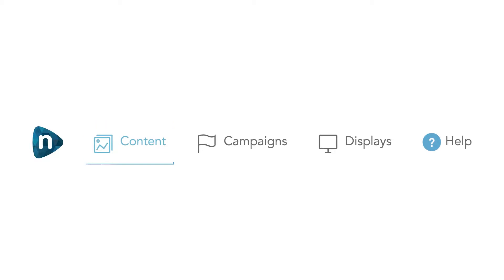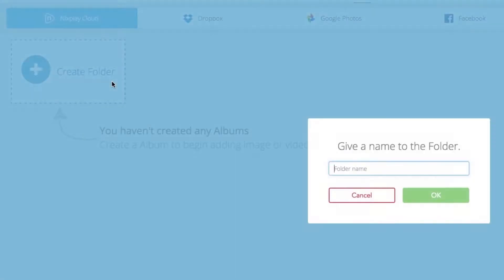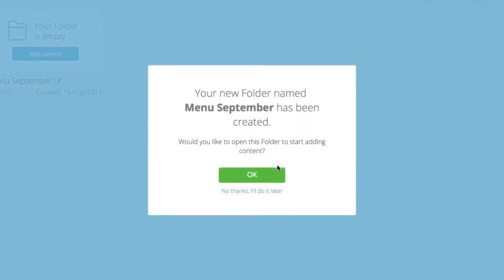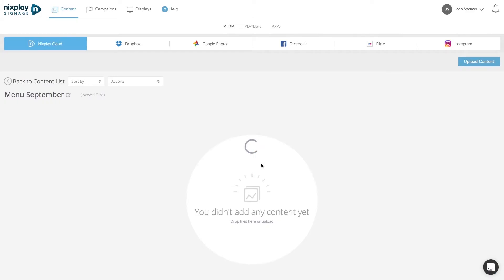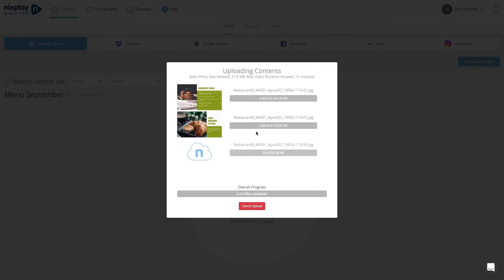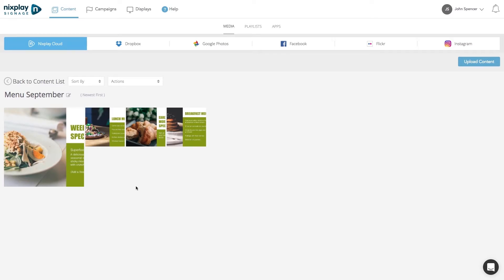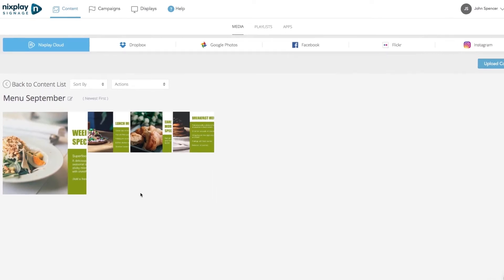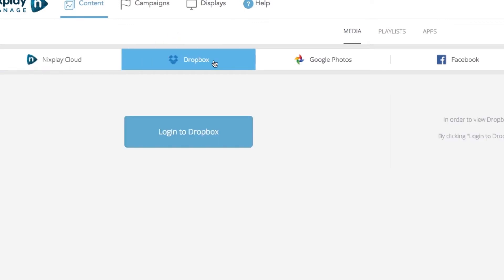Nixplay Signage Tutorial - How to Upload Content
Out-of-the-box digital signage solutions from Nixplay Signage.